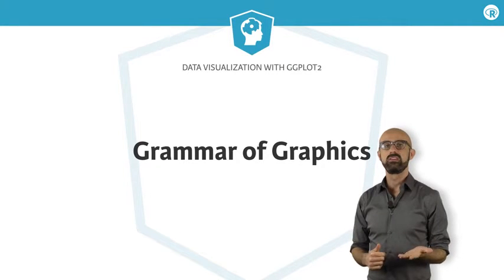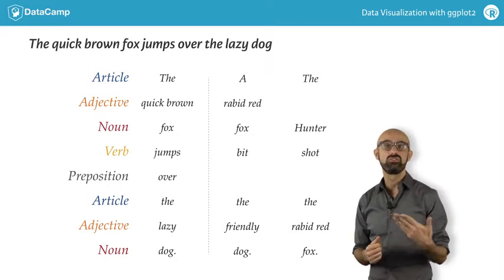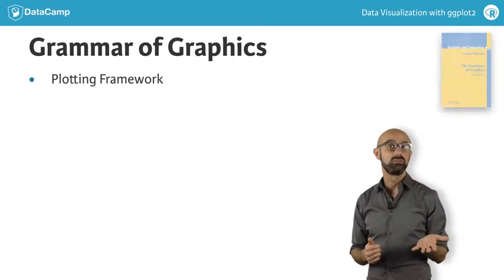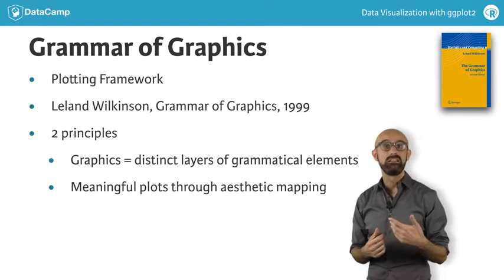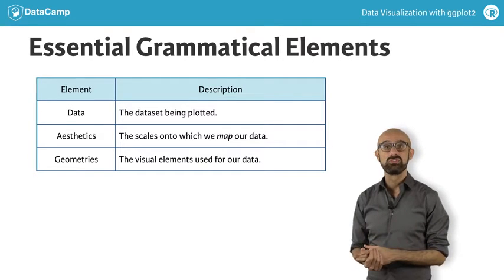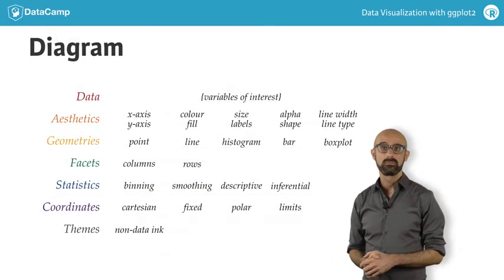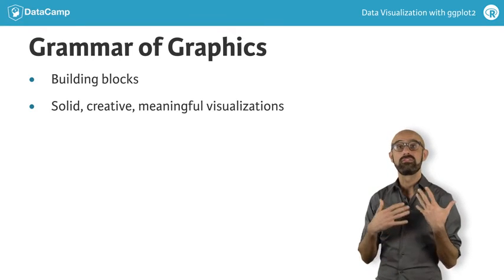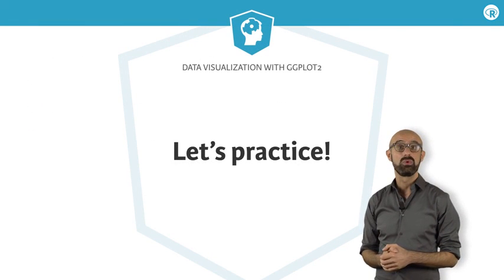ggplot2 tutorial: Grammar of Graphics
The first step in thinking creatively about data visualisation is to appreciate that graphics are built upon an underlying grammar.

To begin, let's consider one of the most well-known sentences in English

The quick brown fox jumps over the lazy dog.

Every word in the sentence has a clear grammatical definition and when we write text, we take great care to choose the grammatical elements so that we communicate a very specific message.

If we changed any of the grammatical elements of this sentence it would change the meaning, sometimes subtly, sometimes dramatically.

The same concept holds true for data visualisation - graphics are build on an underlying grammar. The grammar of graphics is a plotting framework developed by Leland Wilkinson and published in his 1999 book, The Grammar of Graphics.

There are two key things to note about the grammar of graphics.

First, graphics are made up of distinct layers of grammatical elements,

and second.

meaningful plots are built around appropriate aesthetic mappings. To continue our analogy to written grammar, the layers are like the adjectives and nouns and the aesthetic mappings are like the grammatical rules for how to assemble that vocabulary.

Let's explore grammatical elements first. There are seven grammatical elements in total and three of them are essential:

Data, aesthetics, geometries

The data is obviously the data which we want to plot. the aesthetics layer refers to the scales onto which we will map our data, and the geom layer refers to the actual shape the data will take in the plot.

The remainig elements are optional, and control details of our plots. They are the

facets, statistics, coordinates and theme layers.

We will explore the optional layers in the next course.

This diagram gives an example of some of the terms we'll encounter in each layer.

Whenever we make a plot we are choosing from these items, and even more which are not shown.

The grammar of graphics established the building blocks for solid, creative and meaningful data visualisations. This means we are not limited to specific, standard, forms of expression. because now we have a framework that allows us to communicate in a way that best suits our goal.

By the end of this couse you will be able to generate meaningful exploratory plots using the first three layers. In the next courese we'll go into details of the remaining four optional layers.

Let's head over to the exercises and explore one of the datasets that you'll be using throughout the two courses.